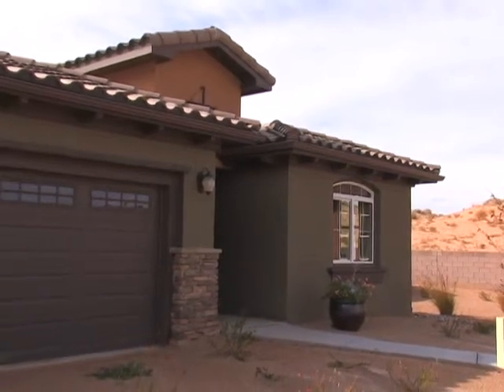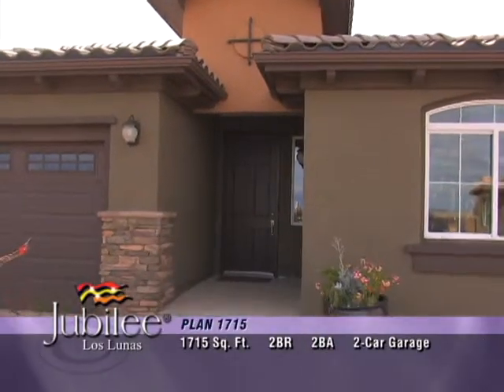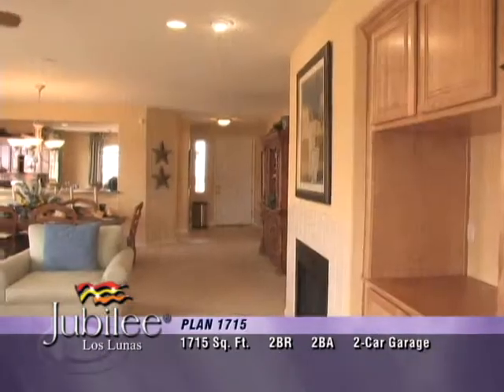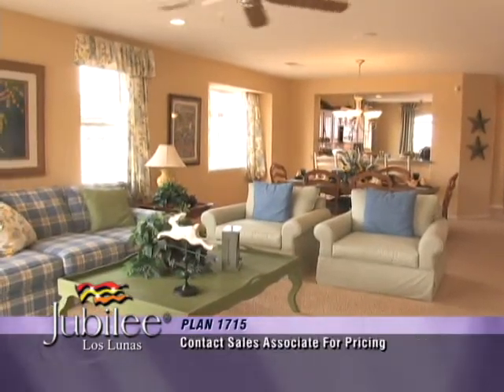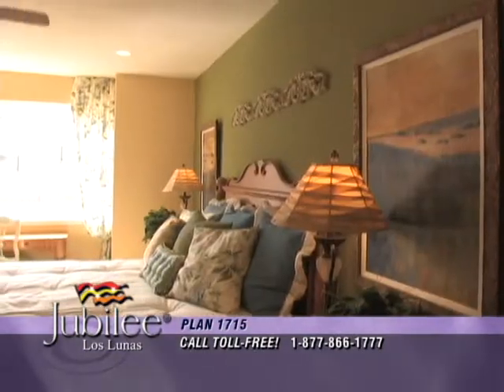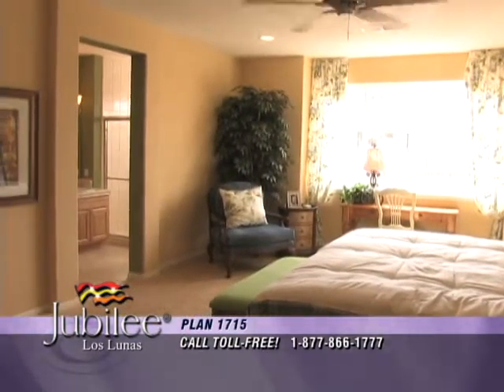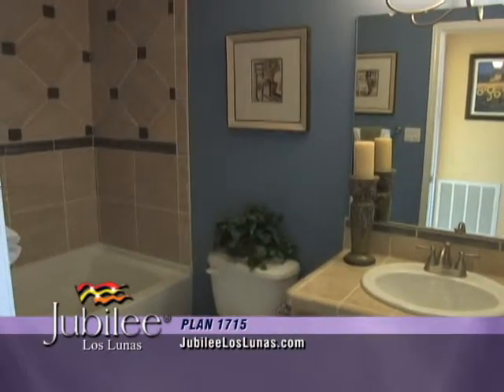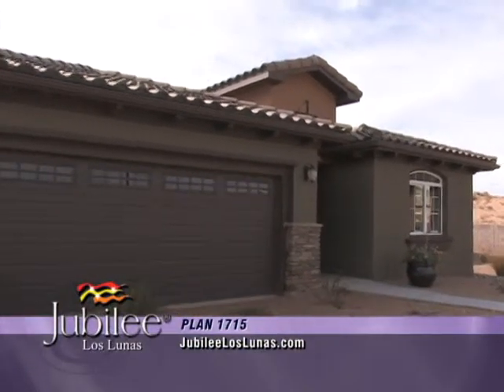Jubilee Los Lunas Plan 1715